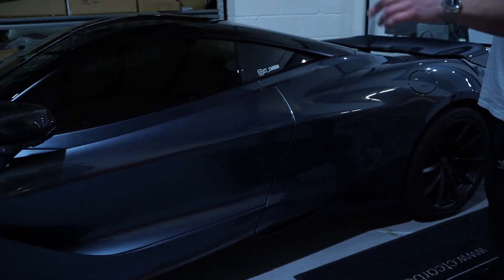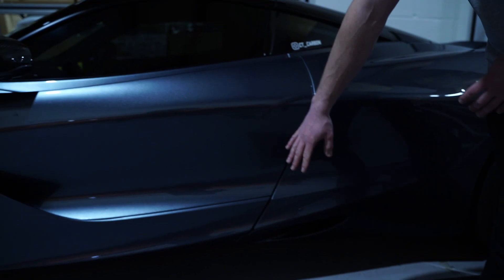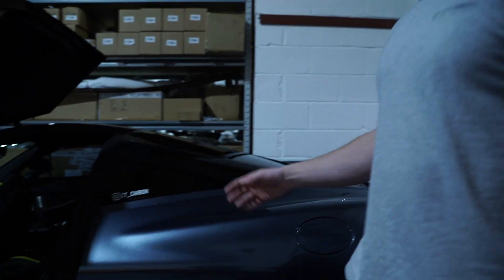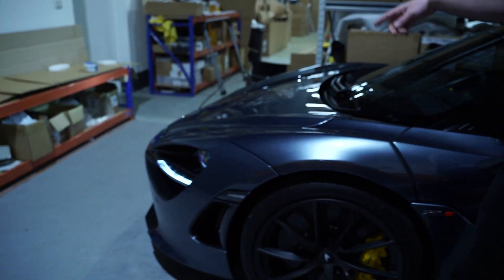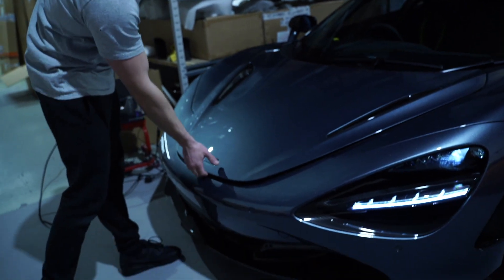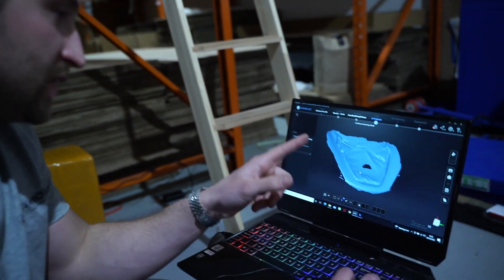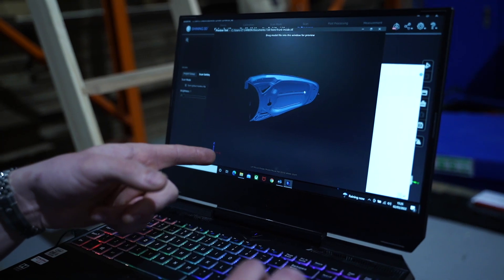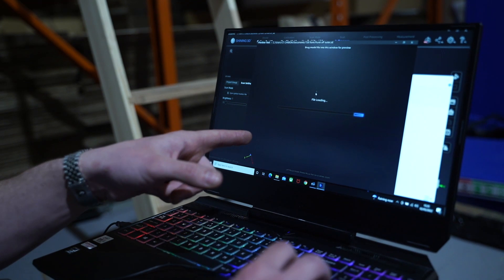CT Carbon | McLaren 720s | 3D Scanning Carbon Frunk & Side Skirt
Continuing with our work on the McLaren 720s we show you how we 3D scan the frunk and the side skirts. Super excited to show you guys the final product!